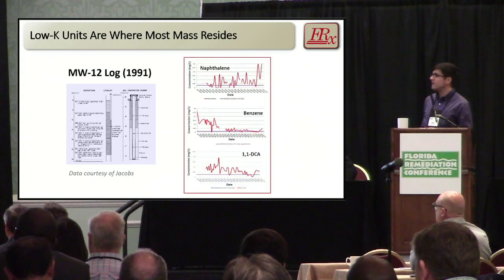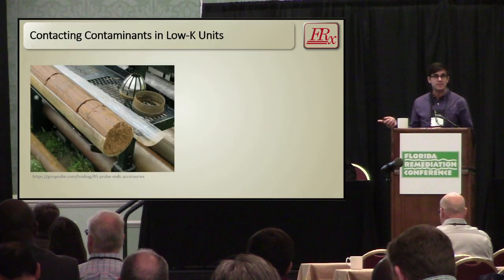Drew Baird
Lessons Learned from Injecting More Than One Hundred Tons of Potassium Persulfate
Drew Baird, P.G., Senior Geologist, FRx, Inc.

Abstract:

Hydraulic fracturing provides a robust method to install large quantities of potassium persulfate (KPS) at precise locations in the subsurface to act as a long-term, passive source of oxidant that distributes in situ by both diffusive and advective processes. The proposed presentation summarizes KPS fracturing methods, the form of fractures created in the subsurface, remedial design and implementation considerations, and project costs for KPS projects accumulated since 2017 and involving injection of more than 130 tons of KPS.